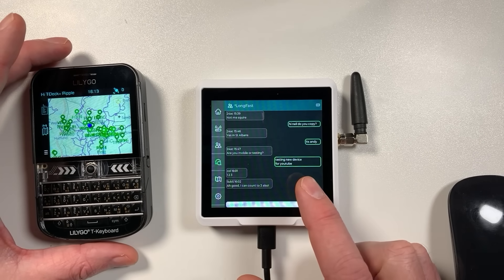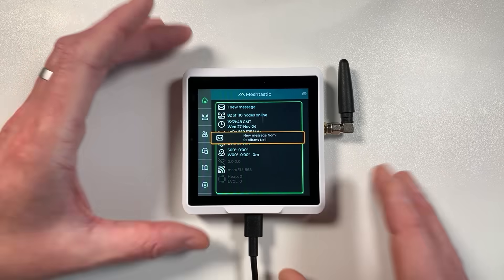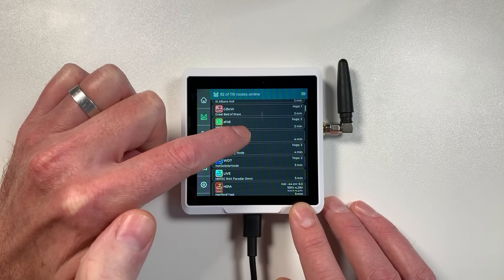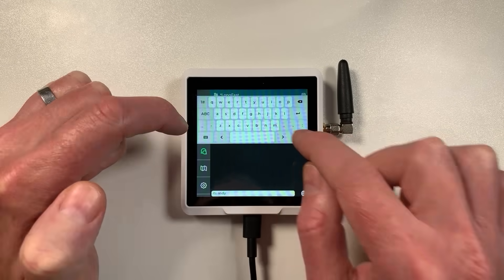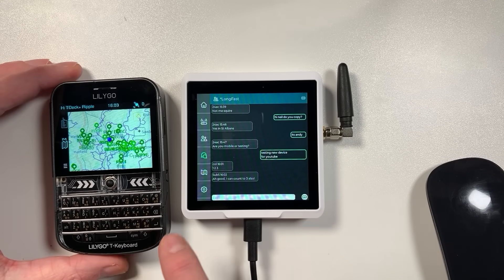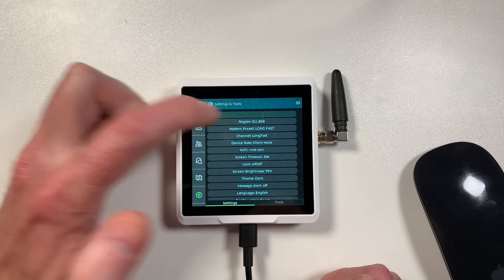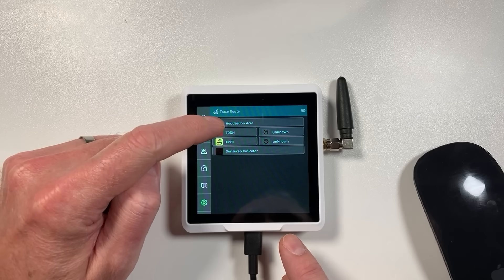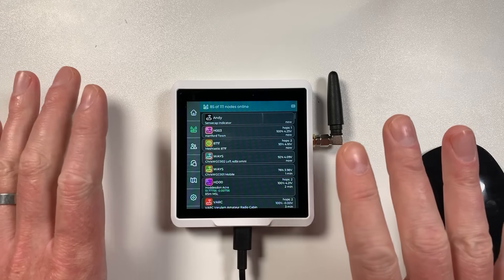When the internet fails...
Direct links to other mesh pages:
Hertford Mesh

Address: mqtt.meshtastic.liamcottle.net
Username: uplink
Password: uplink
Encryption Enabled: Yes
JSON Output: No
TLS Enabled: No

Paradar Antenna